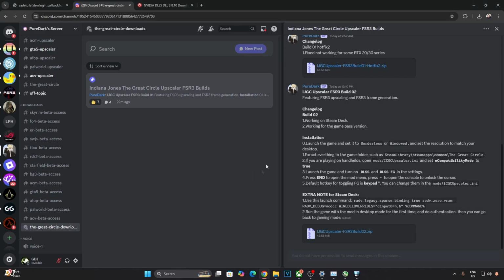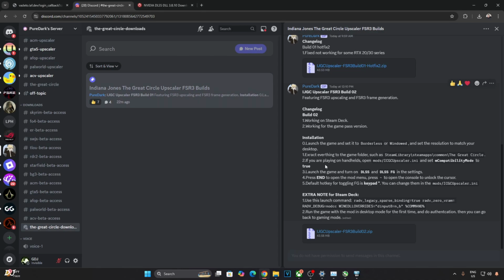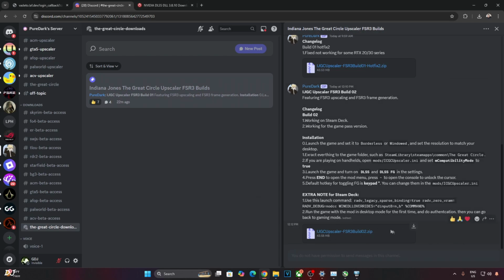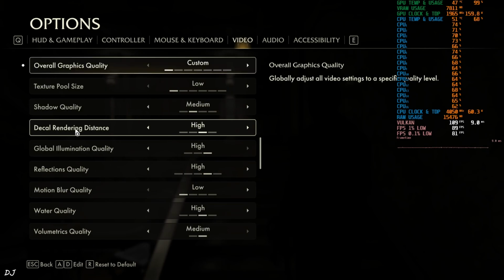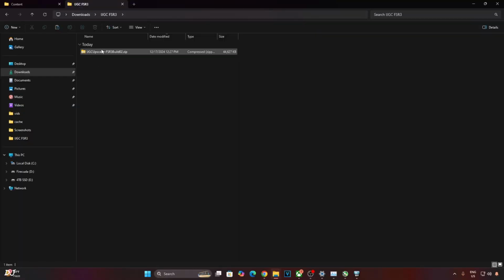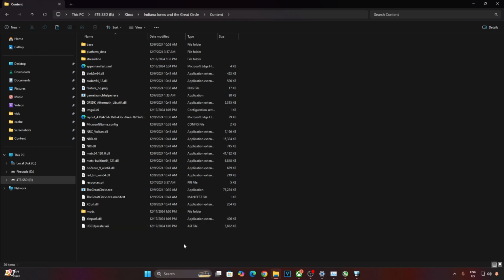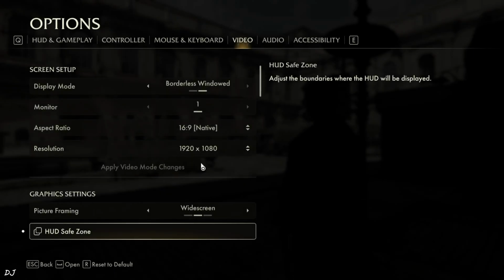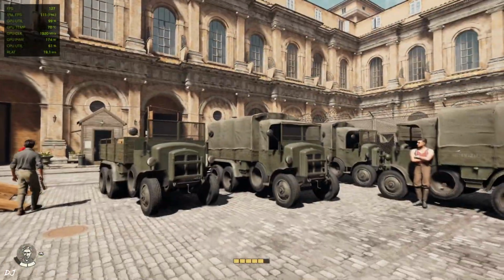Puredark FSR 3.1 Frame Generation Mod Setup in Indiana Jones Great Circle Windows All GPUs Supported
Indiana Jones The Great Circle PC Gameplay using Puredark FSR 3 Frame Generation Mod Build 02 , recorded using OBS , Geforce driver version 556.36 . Mic used is Redgear Shadow Vox . Ambient Temperature : 20 degree celsius .

Timestamp :

- Puredark FSR Frame Generation Mod : 00:00
- Mod Installation Instructions : 00:47
- PC Gamepass : 02:22
- Game Setings : 03:01
- Gameplay [No Frame Generation] : 03:39
- Puredark Mod Setup : 04:38
- Enable HAGS / VRR / VSYNC : 05:29
- Overlay : 06:22
- Game Settings : 06:35
- Mod Menu Settings : 06:50
- Gameplay [FSR Frame Generation On] : 07:25

My PC Specs :

- 1 TB EVM Nvme Gen 3 SSD
- 2 TB Seagate Firecuda
- 4TB Crucial P3 Plus Nvme Gen4 SSD